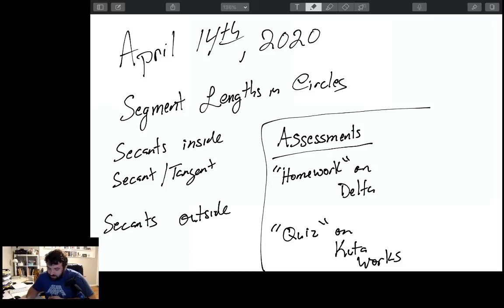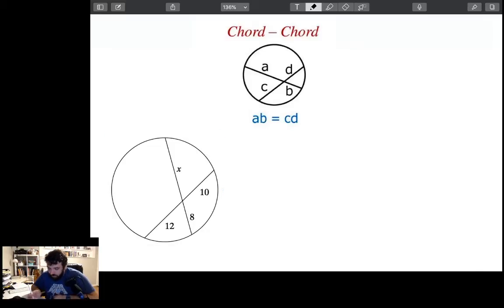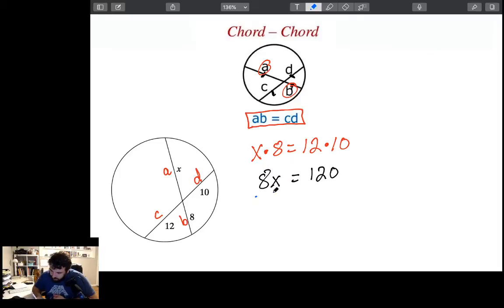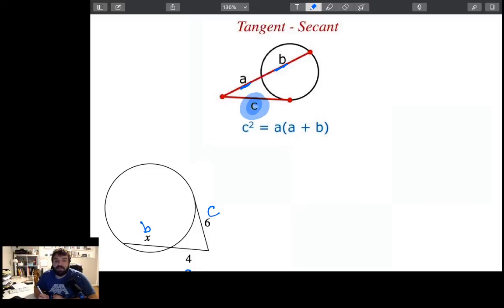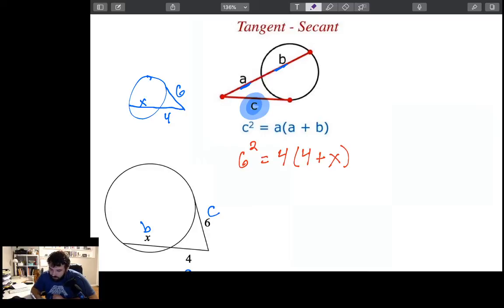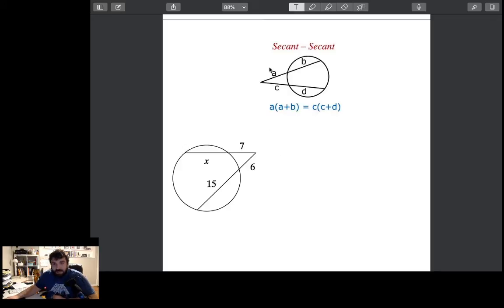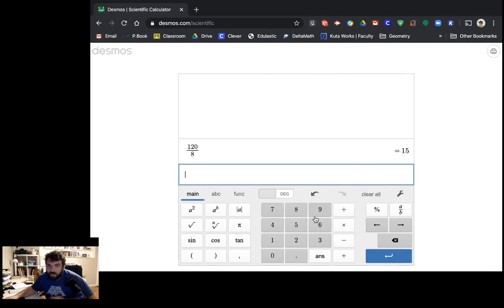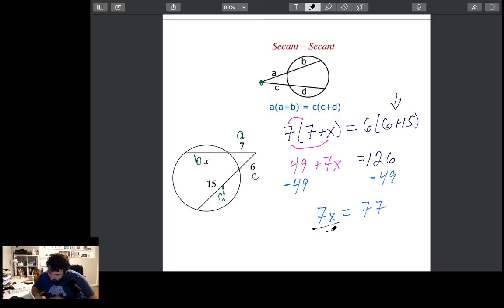Segment Lengths in Circles